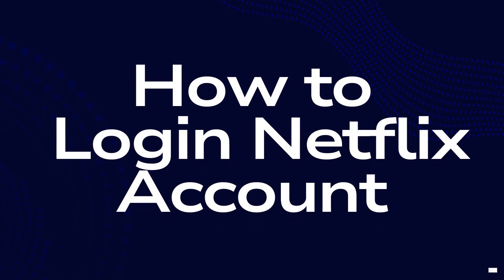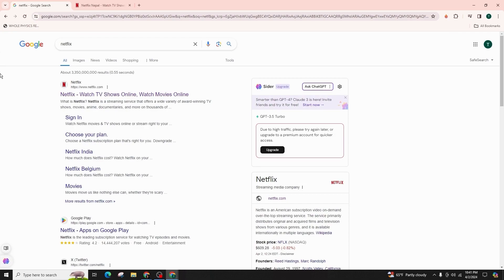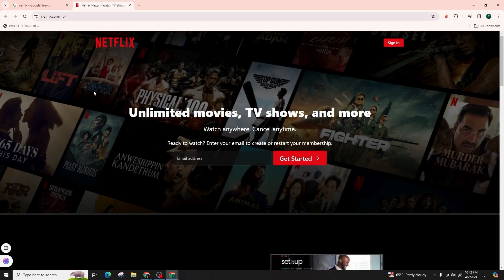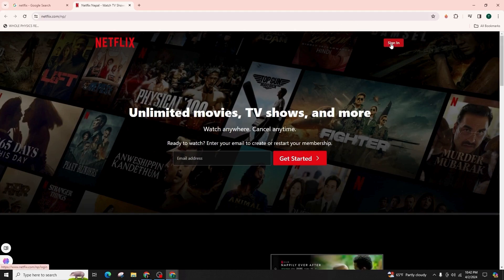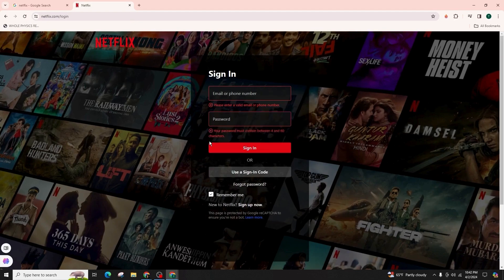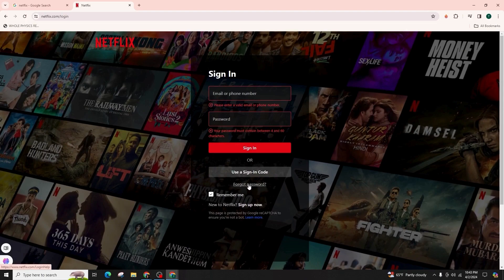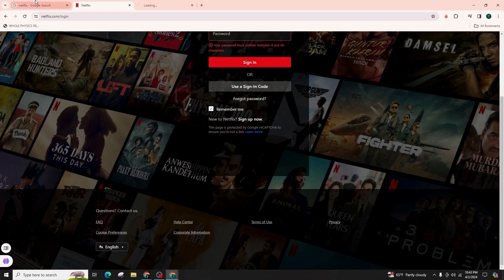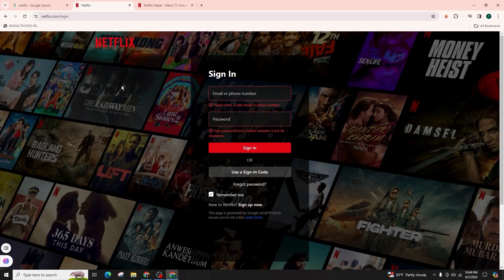How to Login Netflix Account | Sign up Netflix 2024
Welcome to the world of endless entertainment with Netflix in 2024! This easy-to-follow tutorial is your ultimate guide to accessing a vast array of movies, TV shows, and exclusive content on Netflix. Whether you’re a newcomer to this streaming giant or needing a refresher on navigating the latest interface, this video has you covered.

In this guide, we'll cover:
- Step-by-step instructions on signing up for a new Netflix account.
- Detailed walkthrough for logging into your Netflix account across various devices.
- Exploring the newest features and subscription plans available in 2024.
- Tips for setting up your profile and personalizing your viewing experience.

Dive into the world of Netflix with ease and confidence. If you're asking yourself, 'How do I sign up and log in to Netflix in 2024?' – you’ve found the right video. Get ready to enjoy your favorite content like never before.